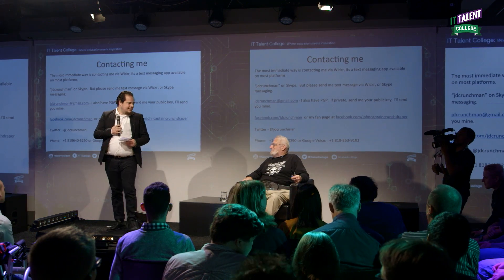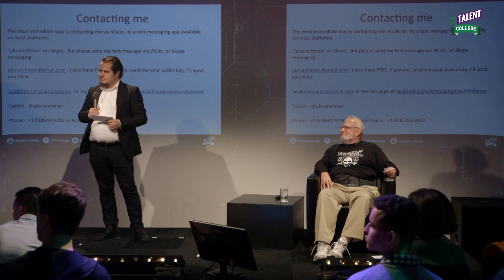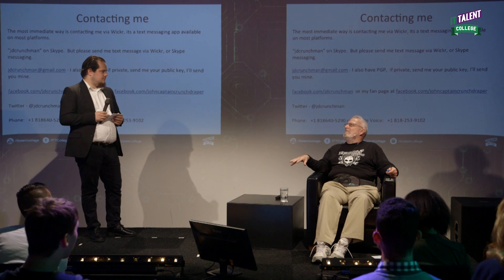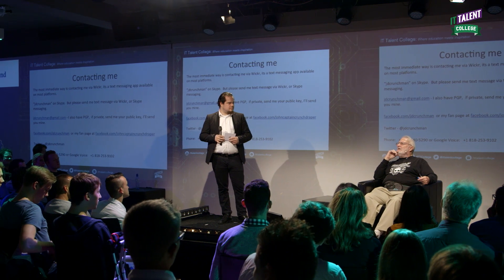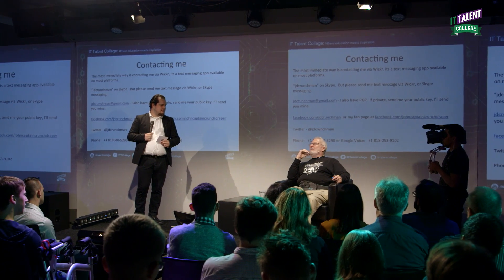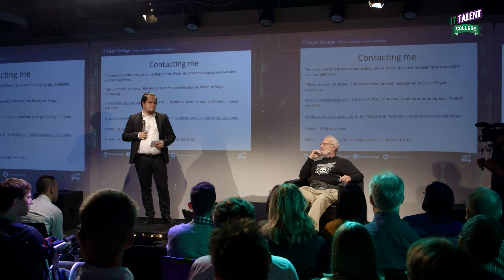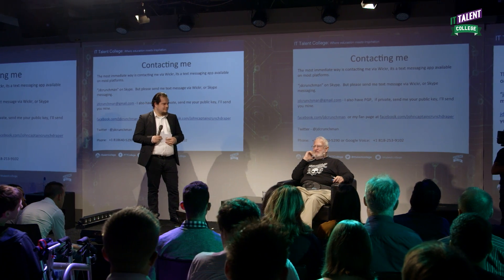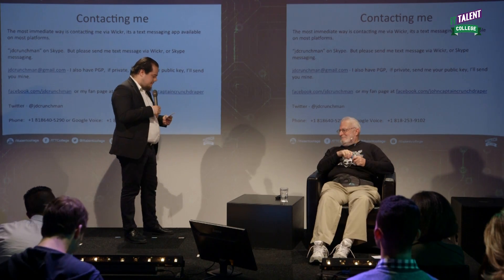Captain Crunch: What would you ask John Draper a.k.a. Captain Crunch? (3/3)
In this part students will ask the legendary hacker Captain Crunch questions about hardware hacking, the new generation and his upcoming book. You don't want to miss the other parts! More video's about security soon..

About IT Talent College
IT Talent College is a combined initiative of IT students and Conjugo. IT Talent College is the start of several lectures which aim to inspire and inform IT students with more engaging and inspiring talks aimed to add substantial value to their curricula.